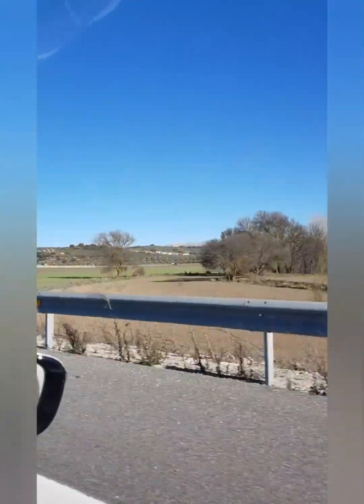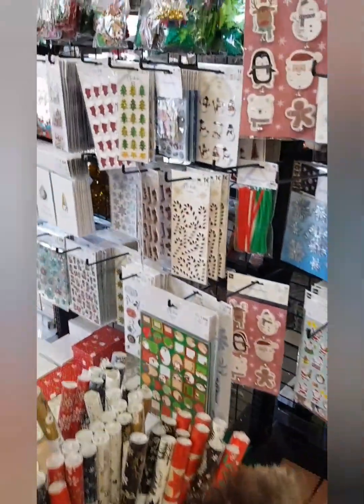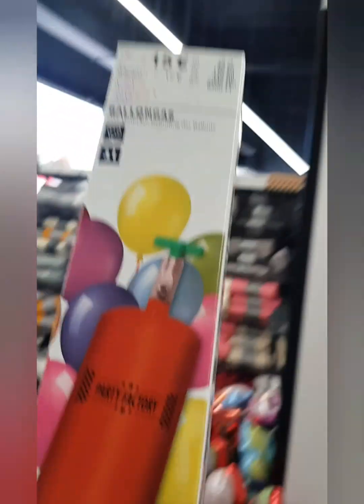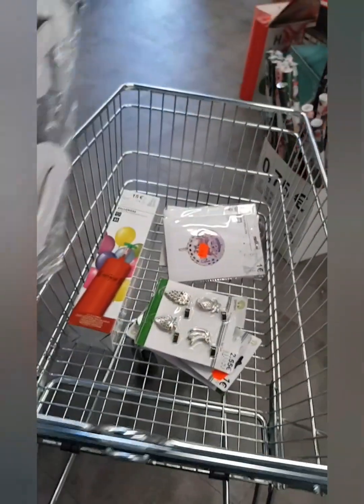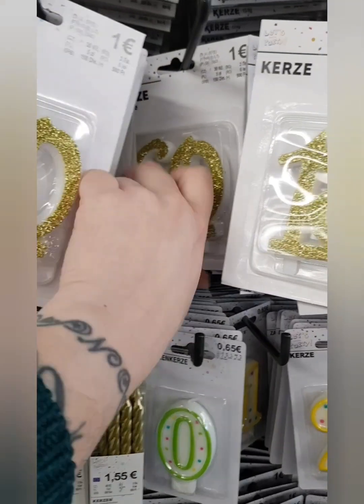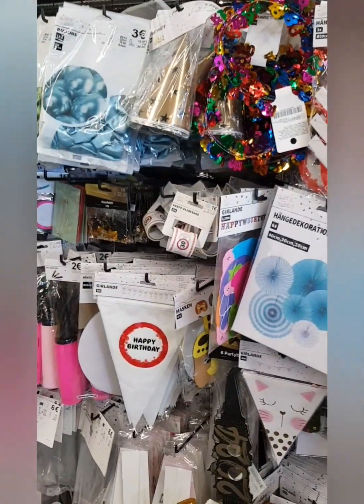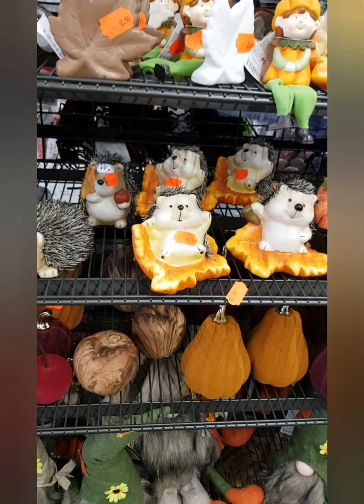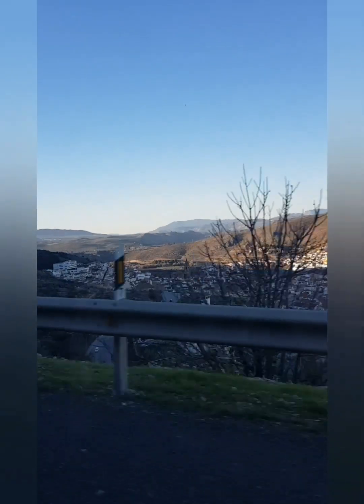ASMR🤷🏽‍♀️ Whispering Come Shop With Me😂Huge Fail - 😂Read the Description😂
Hello everyone hope your all well ?So today I did a come shop with me.  I'm sorry it all over the place.Im not happy with this video but thought someone might like it.. Tell me if you enjoy me whispering or talking normal.. I think I like me talking normal..Dont like my whispering voice 😂😂Also I know I need to turn my phone sideways but keep forgetting 😂.Hope you enjoy this video.😊